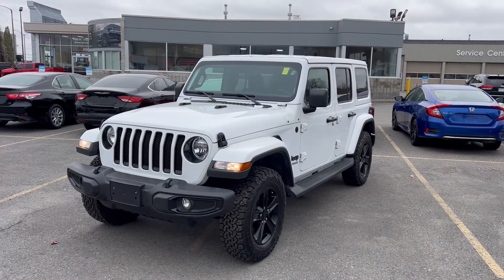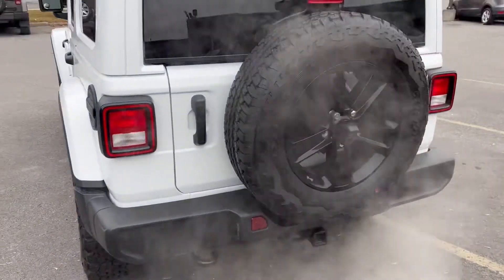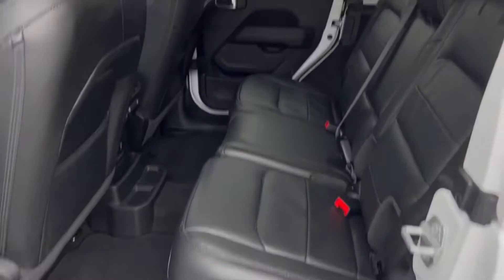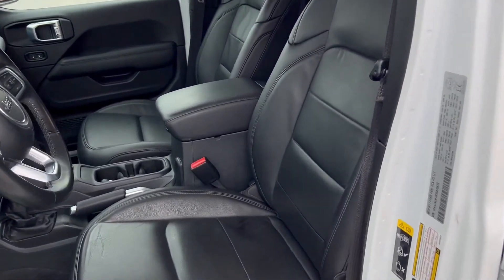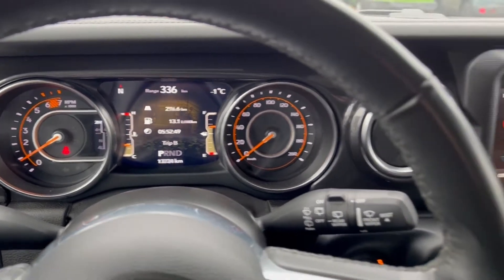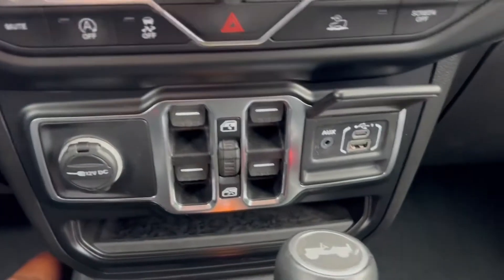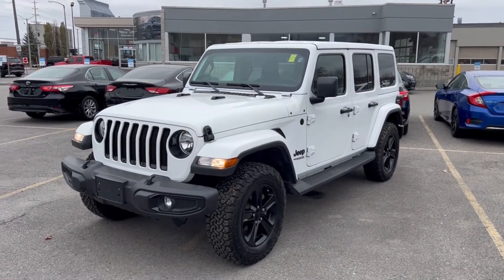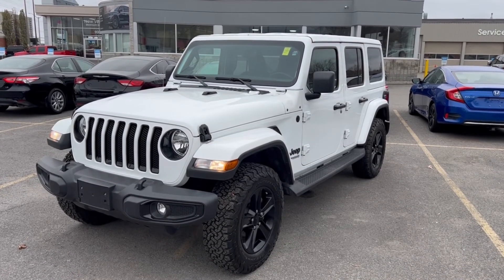2021 Jeep Wrangler Unlimited Sahara Altitude | Walkaround Review | 900 St-Laurent Blvd, Ottawa, ON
Mileage:                13,723  kms
Engine:                   2.0L DOHC I–4 DI turbocharged engine
Transmission:       8-speed Automatic
Drivetrain:              4WD
Trim:                       Sahara Altitude
Stock #:                  220301A
Exterior Color:       Bright White

Features & Equipment:
• 18x7.5–inch Gloss Black Aluminum Wheels
• Leather–Faced Bucket Seats
• Leather–Wrapped Park Brake Handle
• Leather–Wrapped Shift Knob
• Body–Color Freedom Top 3–Piece Modular Hardtop
• Mopar Hardtop Headliner
• Rear Window Defroster
• Uconnect 4C NAV & Sound Group
• 4G LTE Wi–Fi Hot Spot
• Alpine Premium Audio System
• Uconnect 4C NAV w/ 8.4–inch Display
• Trac–Lok Limited–Slip Rear Differential
• Reverse Camera
• Push Start Ignition

Ottawa St-Laurent Jeep & RAM | Top Rated Ottawa Dealership
900 St-Laurent Blvd, Ottawa, Ontario, K1K 3B3